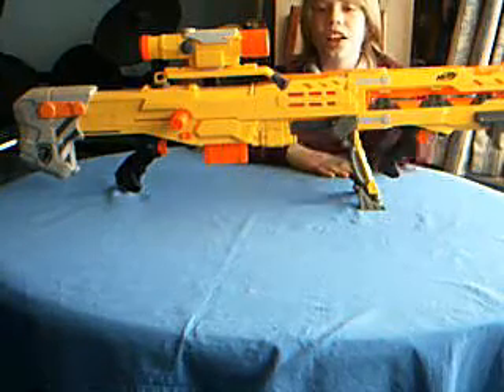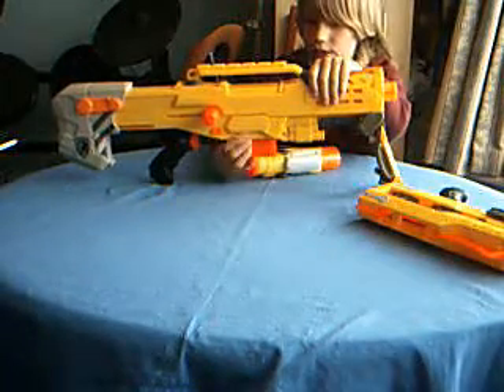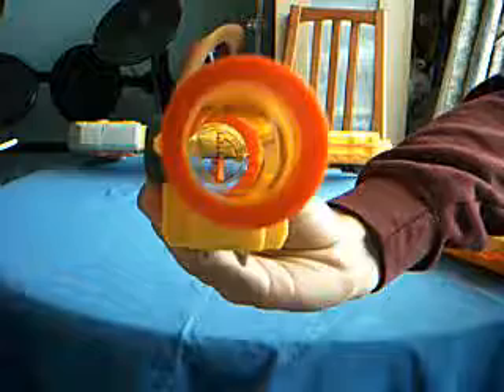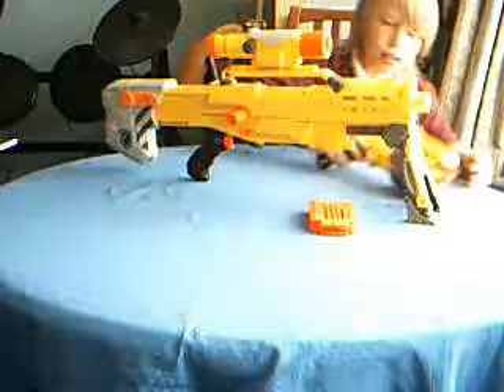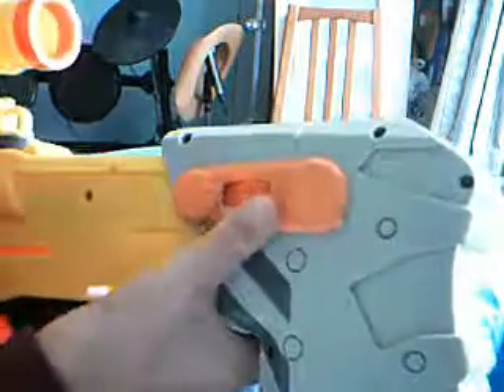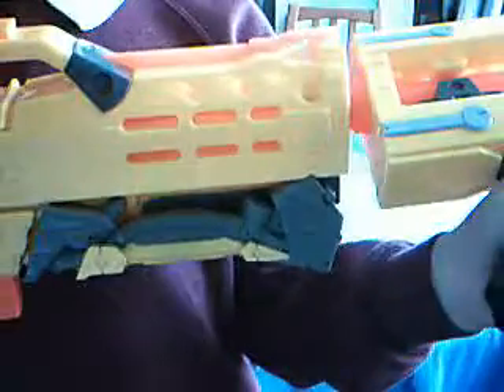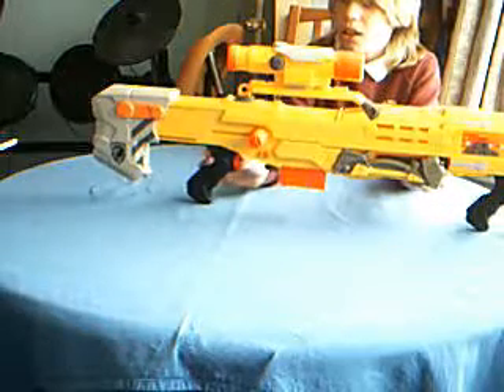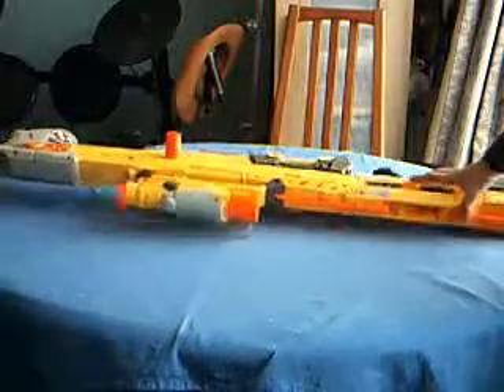NERF longshot cs-6 REVIEW